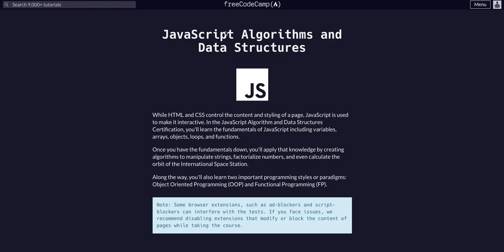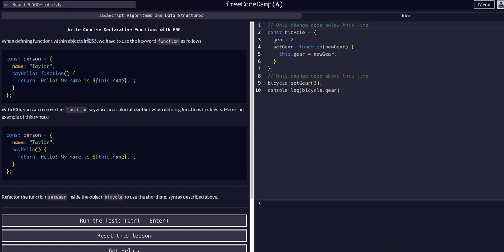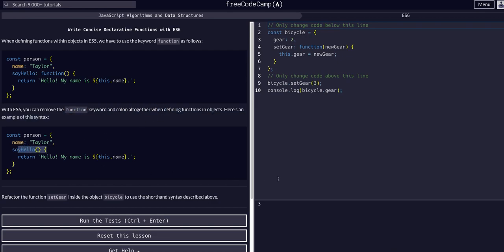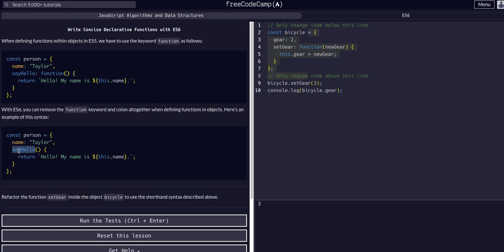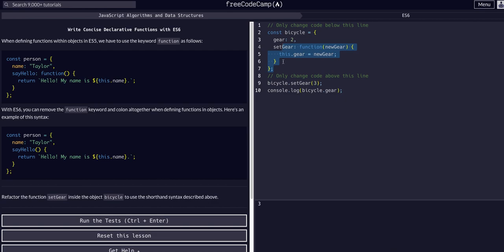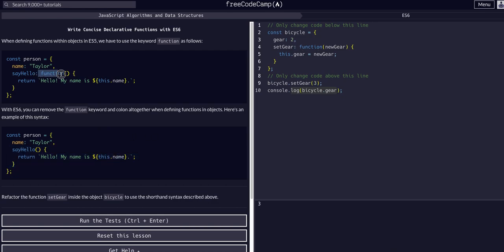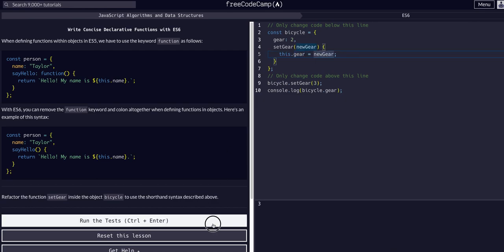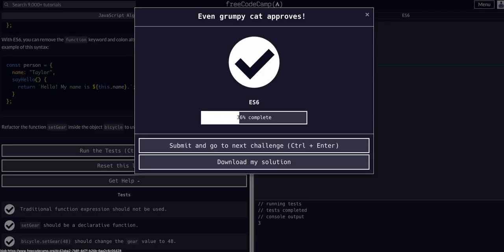17 Write Concise Declarative Functions with ES6 - ES6 - FreeCodeCamp EXPLAINED - JS Algorithms Data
ES6 Sub-course
Challenge 17 Write Concise Declarative Functions with ES6